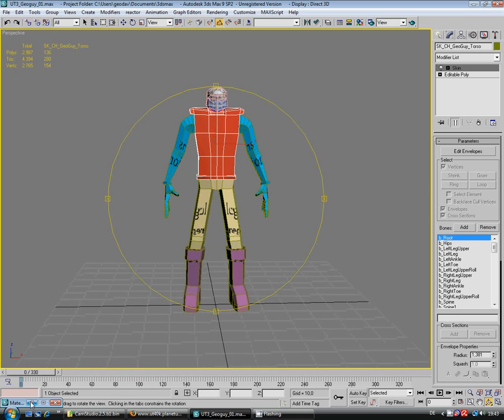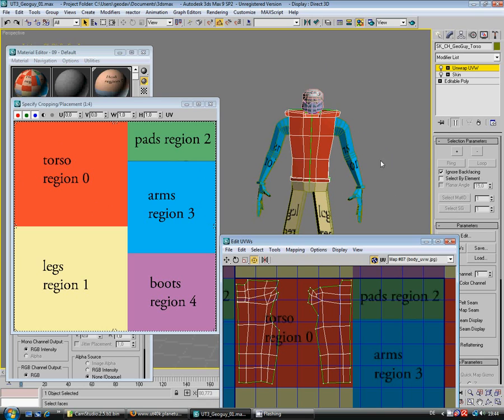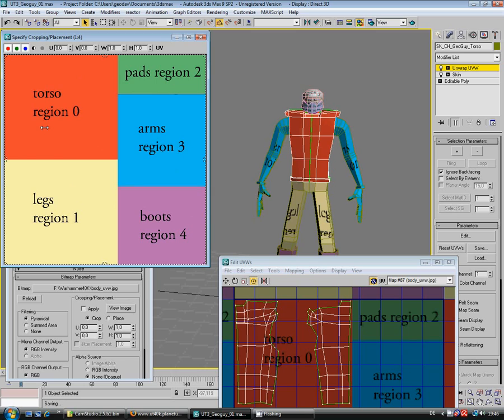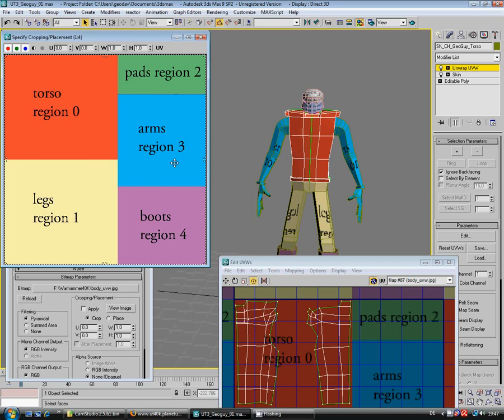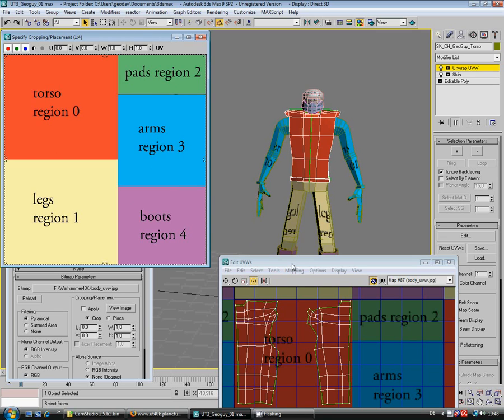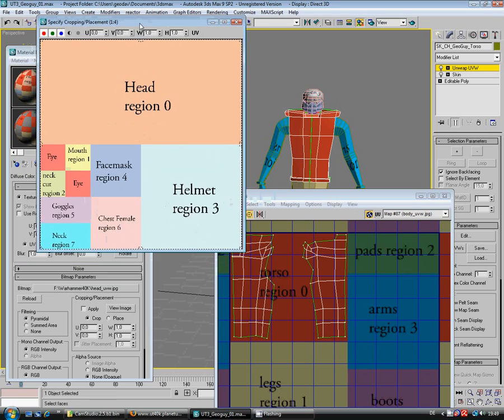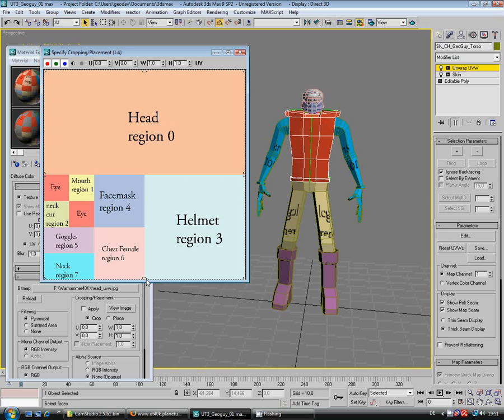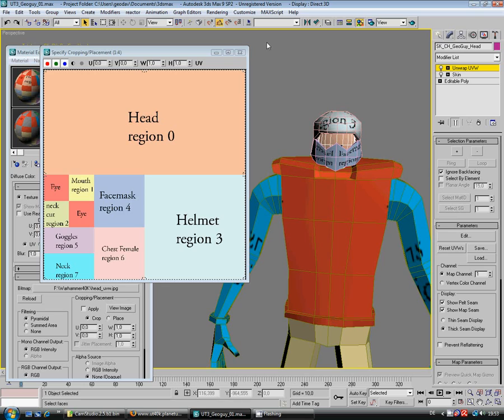UT3_CC_01_character_uv_layout_a.avi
UT3 Custom Character uvw layout